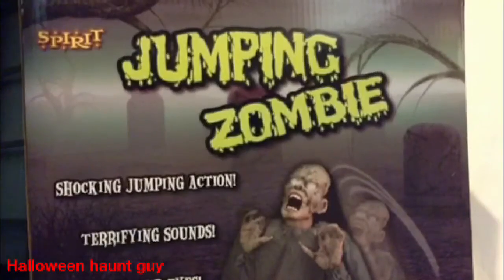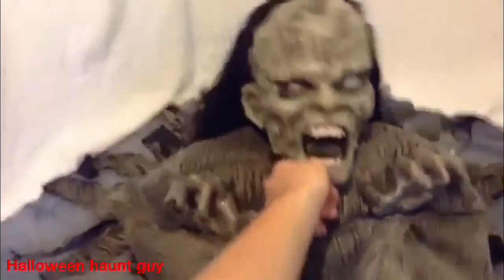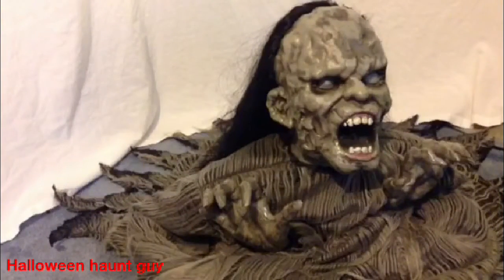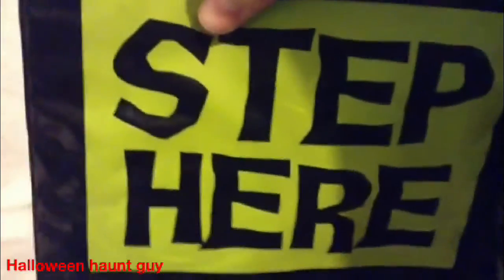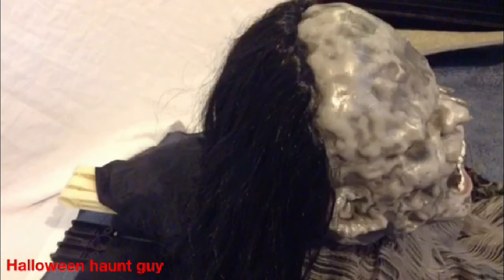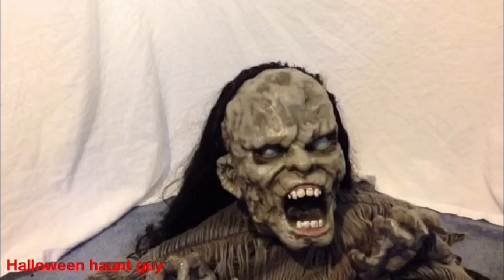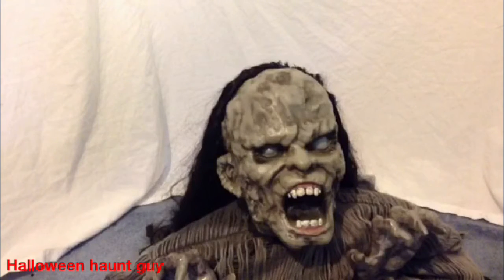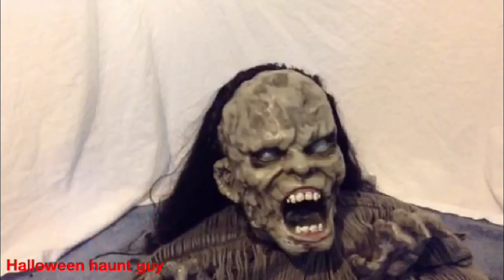Jumping zombie prop review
My review on jumping zombie.

Get him here: (⚠️OUT OF STOCK⚠️)